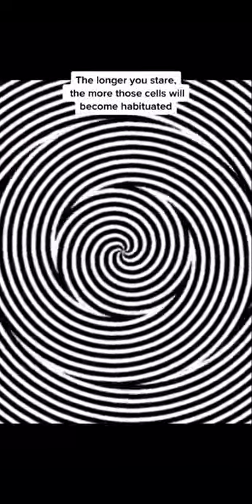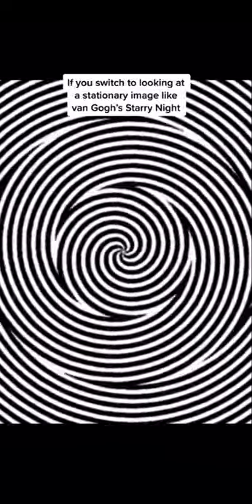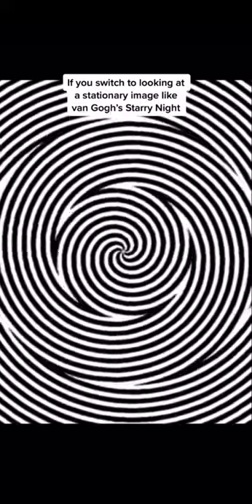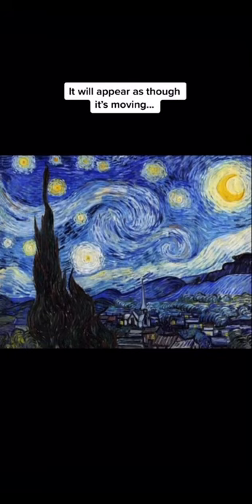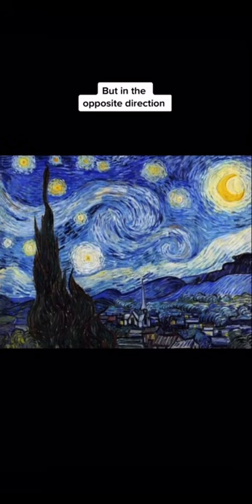When Art Comes to Life | Kate Bacon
What’s shakin’ bacon? Welcome to the official KBacon YouTube channel!
Love, peace, and bacon grease ❤️